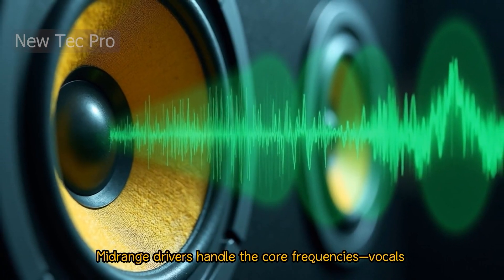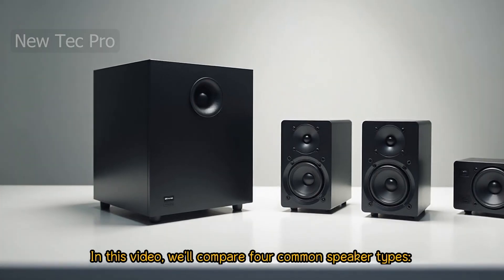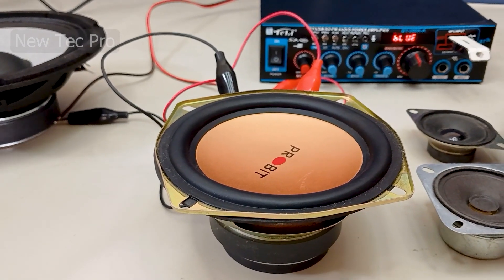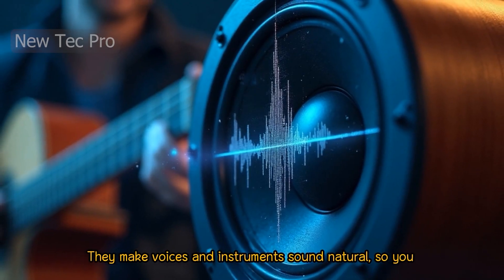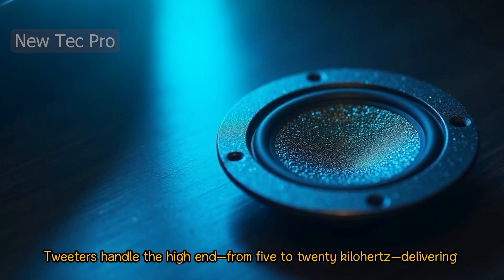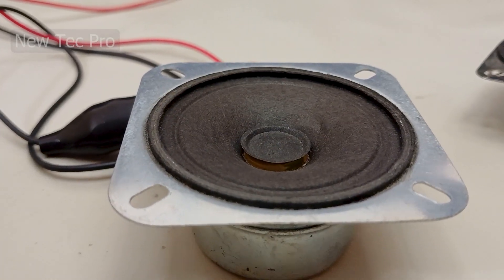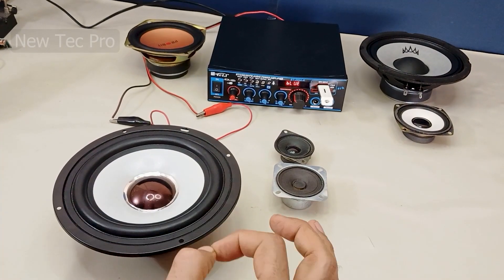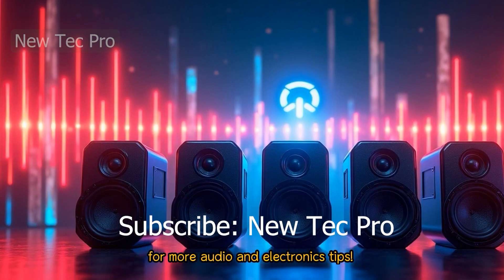Speaker Types Explained: Subwoofer vs Midrange vs Tweeter vs Full-Range (Sound Test!)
🔊 Ever wondered what makes a sound system truly great?⚠️ It's all about using the right speaker for the right job. In this in-depth guide, we break down the core differences between four essential speaker types: Subwoofers, Midrange drivers, Tweeters, and Full-Range speakers.

Join us at New Tec Pro as we not only explain the technical specs and frequency ranges of each driver but also conduct a LIVE SOUND TEST for every single one. You'll hear the deep, rumbling bass of a subwoofer, the crystal-clear vocals from a midrange, the sparkling highs of a tweeter, and the versatile output of a full-range speaker. By the end of this video, you'll understand exactly how they work and which ones you need for your setup.

✅ WHAT YOU'LL LEARN IN THIS VIDEO:
0:00 - Intro: The 4 Speaker Types
0:59 - What is a Subwoofer? (20-80 Hz)
1:11 - Subwoofer Sound & Music Test
1:48 - What is a Midrange Speaker? (300-5000 Hz)
1:57 - Midrange Sound & Vocal Test
2:35 - What is a Tweeter? (5-20 kHz)
2:47 - Tweeter Sound & Cymbal Test
3:18 - What is a Full-Range Speaker? (20-20 kHz)
3:27 - Full-Range Sound & Music Test
4:04 - Frequency Comparison Chart
4:09 - Final Thoughts & Outro

One example, Midrange Speakers Loudspeaker
One example, full range Waterproof speaker
One example, Tweeter Speaker
One example, Subwoofer

Whether you're building a home theater system, upgrading your car audio, or just curious about how sound works, this video is for you!

Note: Some visual elements in this video were generated using MagicLight AI under a licensed account to enhance educational content.

Audio Basics: What's the Difference Between Subwoofers, Mids, and Tweeters?